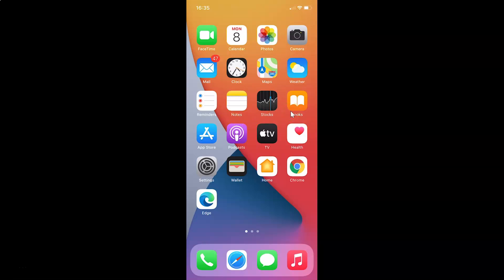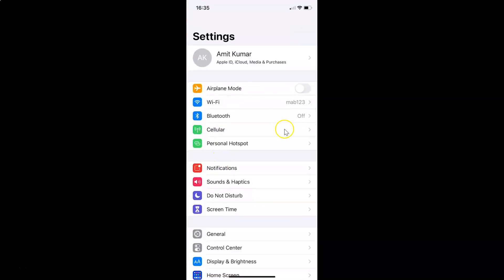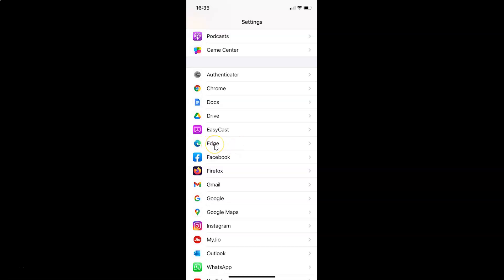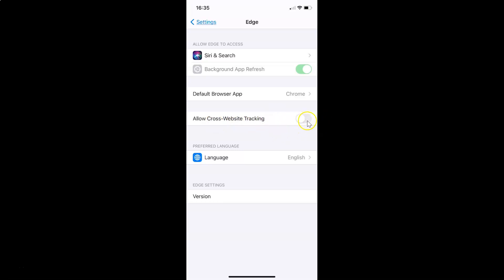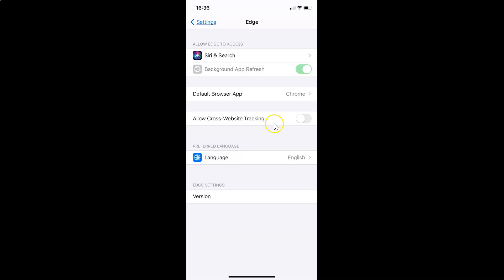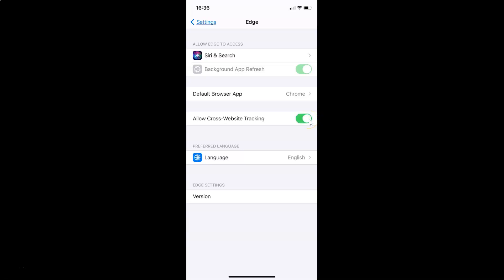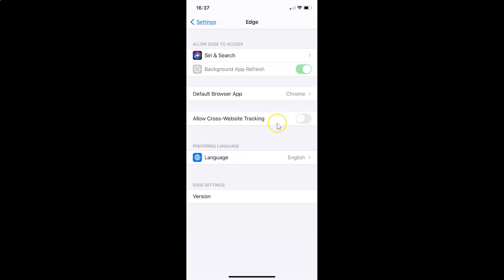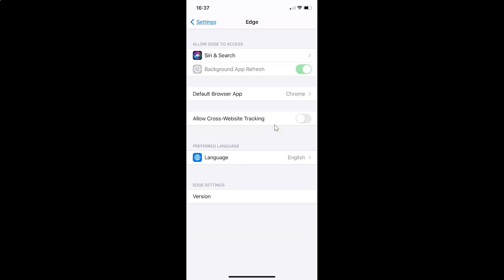How to Enable/Disable Allow Cross-Website Tracking in Edge Browser on iPhone?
Hi guys, In this Video, I will show you 'How to Enable/Disable Allow Cross-Website Tracking in Edge Browser on iPhone.'